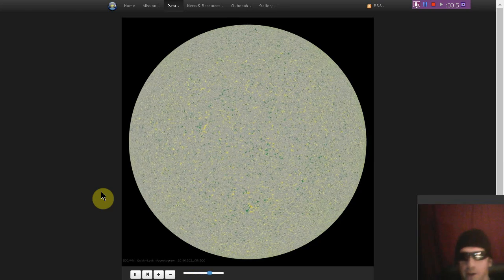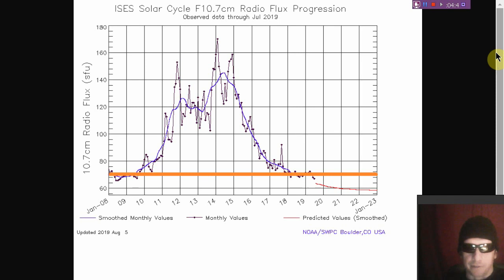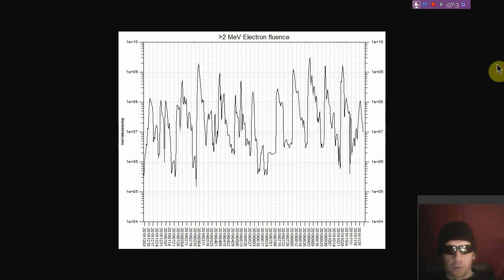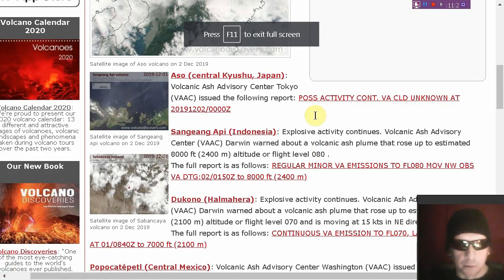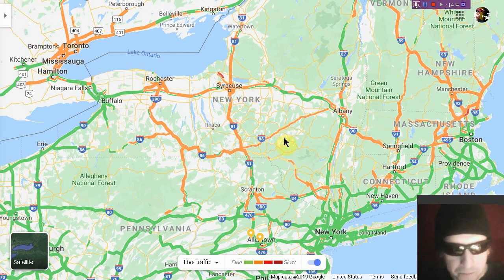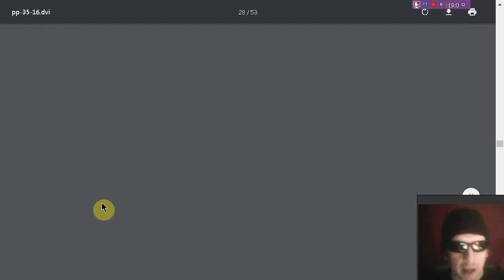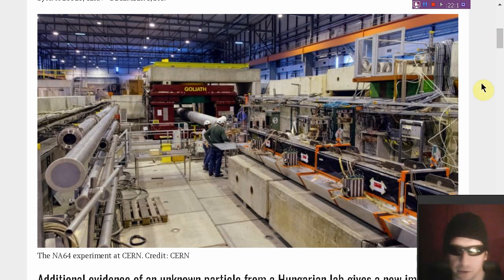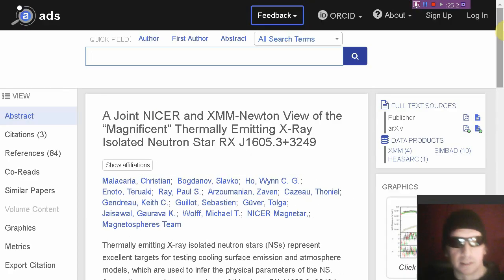Daily Space Weather+ Neutron Star Comet, Travel Snarls, The Sun...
(latest whiteboard for maximum WHOAS!)

(Robitaille/ The Sun on Trial)